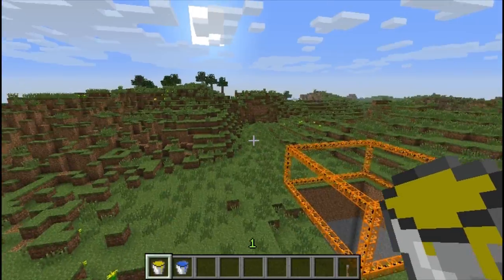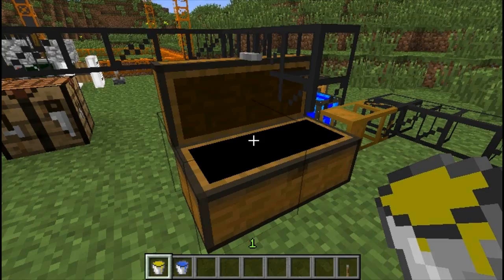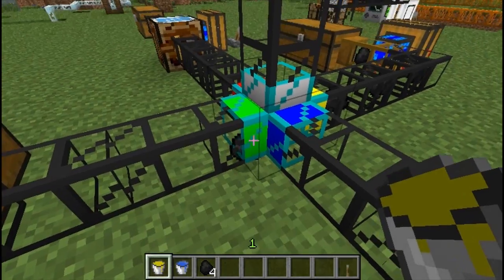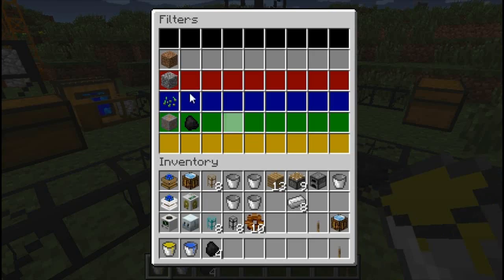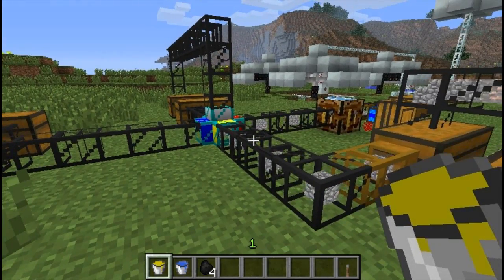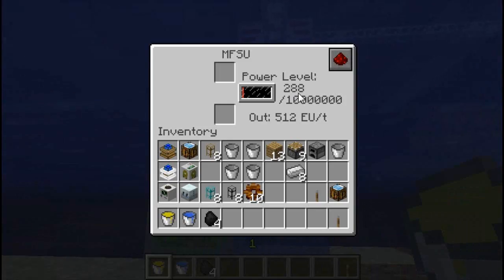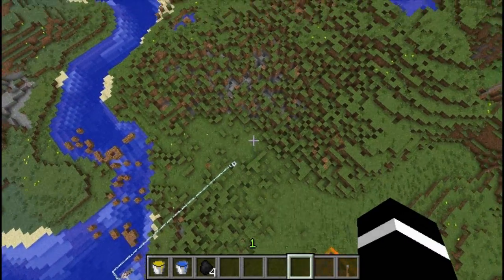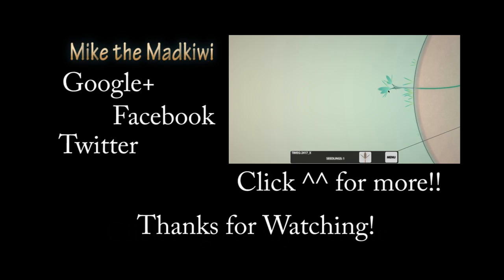Madkiwi Plays : Buildcraft for Adam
i play some minecraft and give a completely shite description of the basics of buildcraft.
i cover some pipes, filters, auto crafting benches and nuclear generators.
i LOVE industrialcraft and buildcraft.